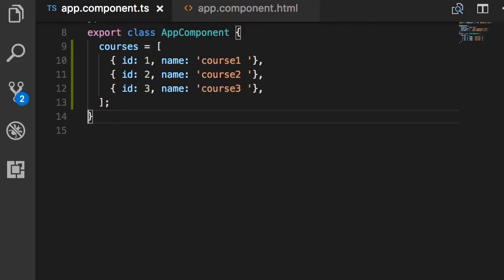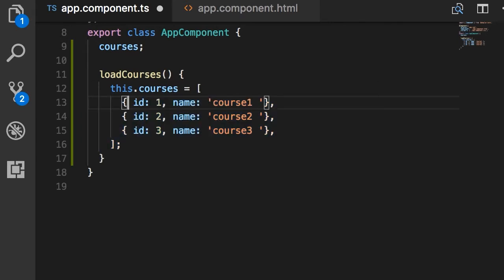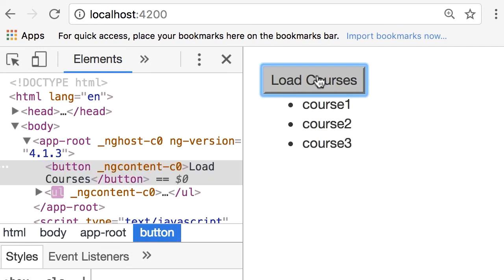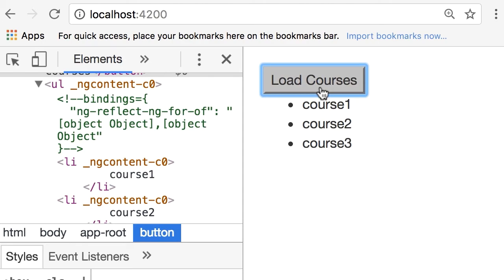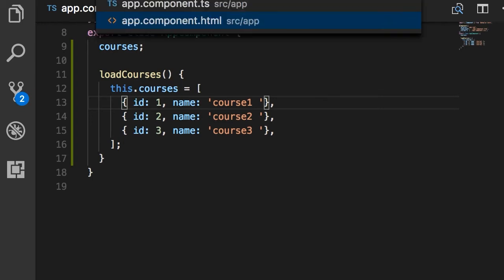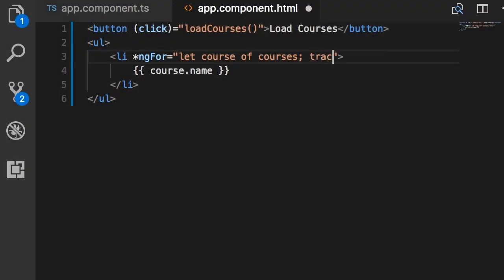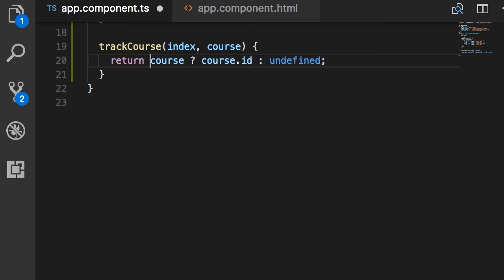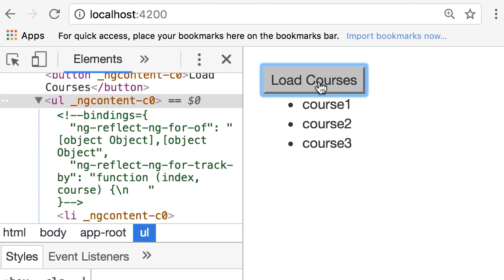Angular | Beginner to Pro #74 - ngFor and TrackBy [By Mosh Hamedani]